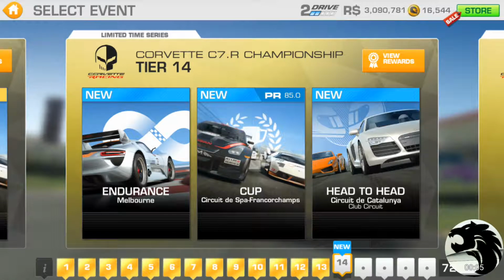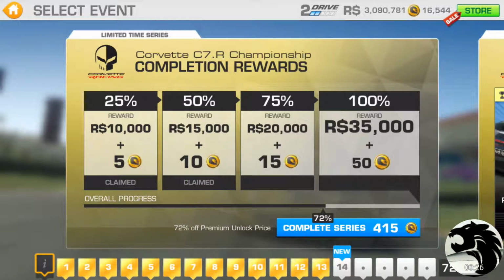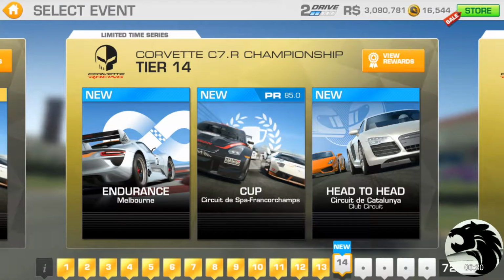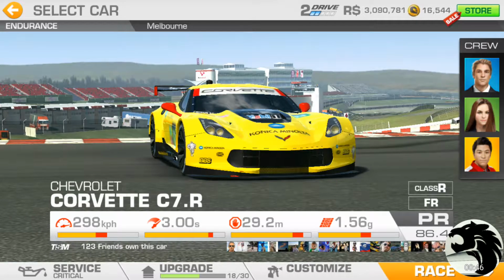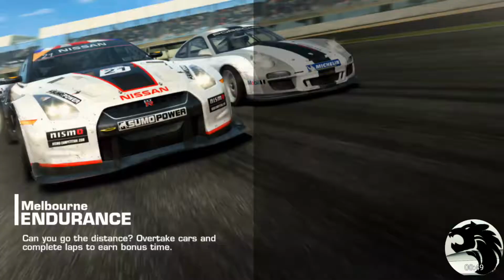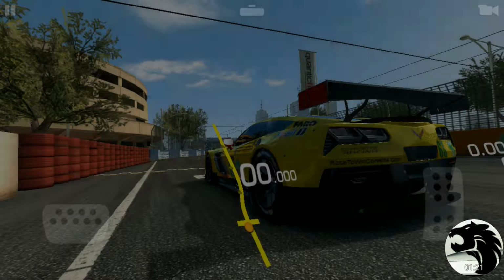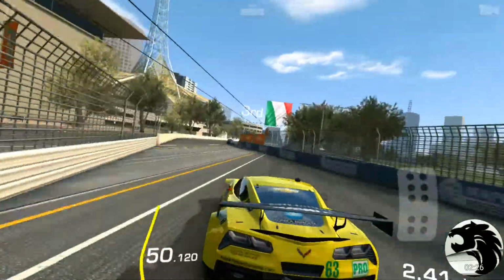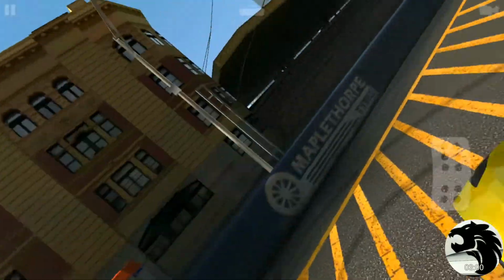Real Racing 3: Corvette C7.R Championship Tier 14.1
Endurance @ Melbourne